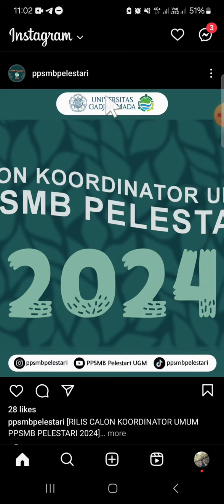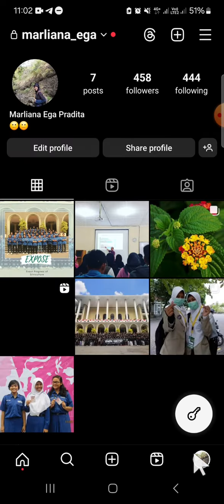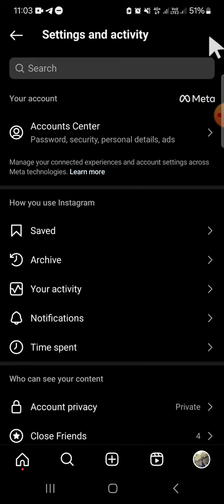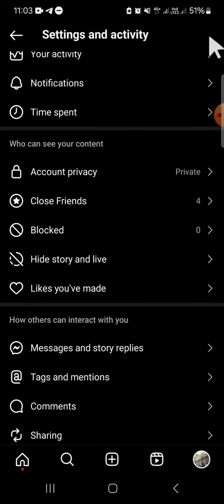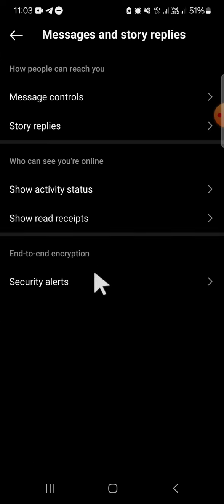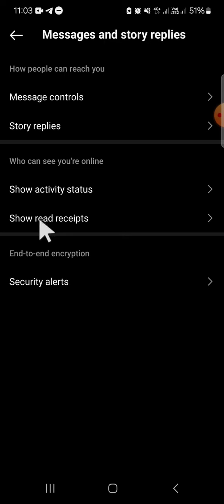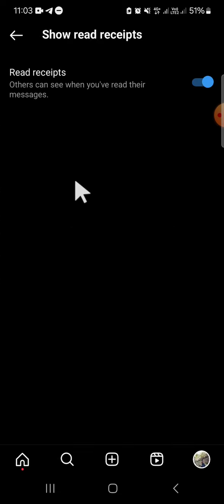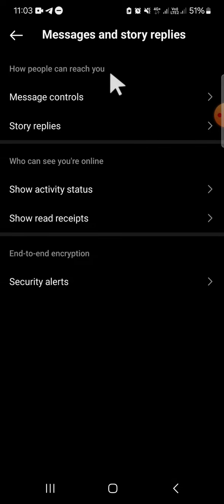❤️ TECH TIPS: How to Turn Off Read Receipts on Instagram (Step-by-Step)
Read receipts on Instagram can sometimes feel intrusive, revealing when you've seen a message and potentially adding pressure to respond immediately. Fortunately, Instagram offers a solution to this dilemma, allowing you to disable read receipts and maintain your privacy.  In today's tutorial, we're diving into Instagram privacy settings and showing you how to turn off read receipts, providing you with more control over your messaging experience.